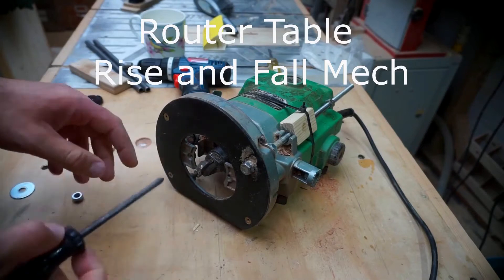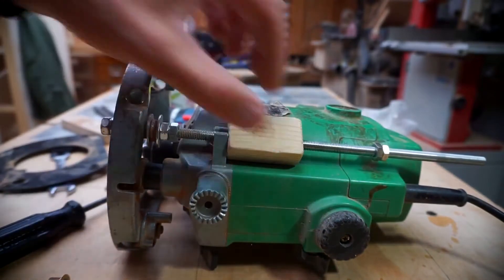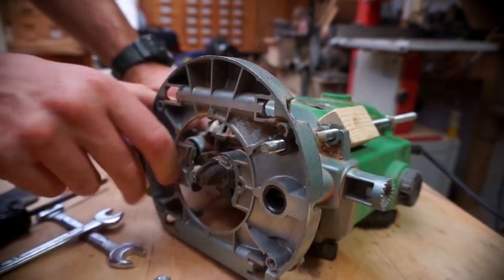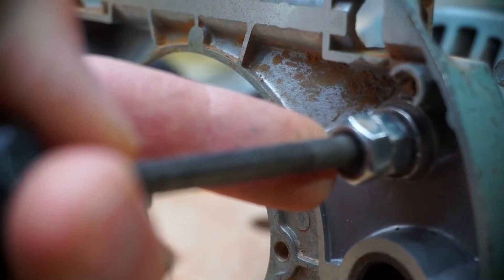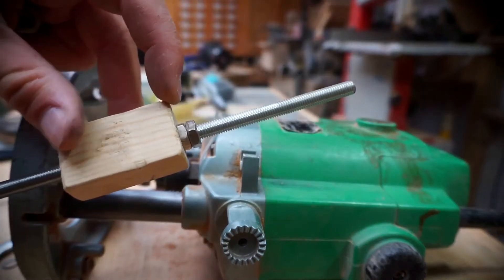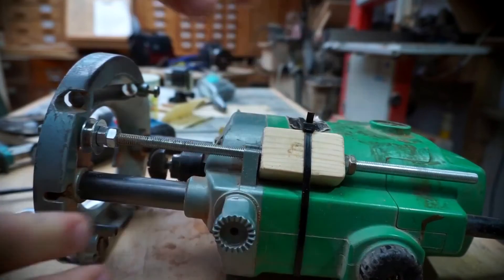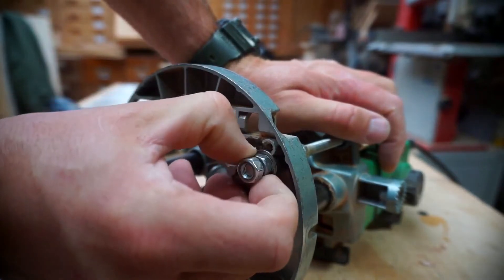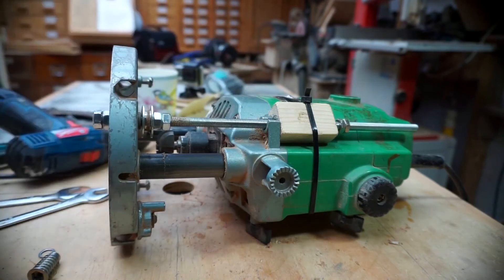Router Table Rise and Fall Mech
A detailed break down of the rise and fall mechanism for my router table.
This is probably the easiest rise and fall mechanism for router tables.
Matt